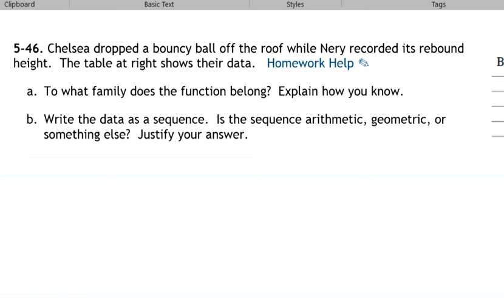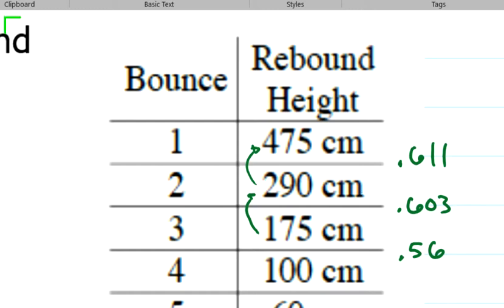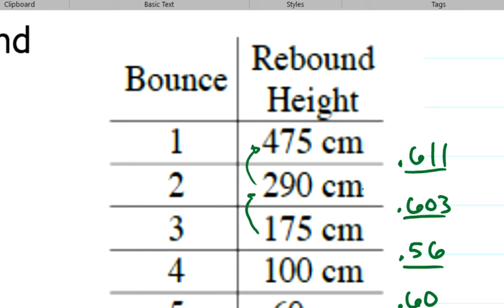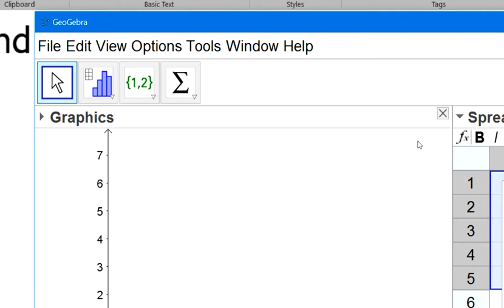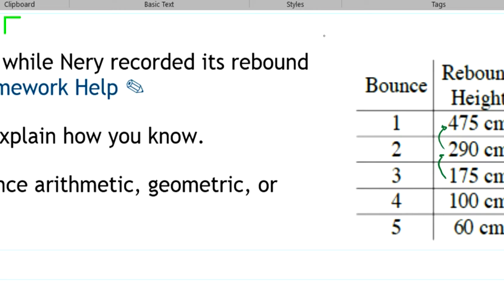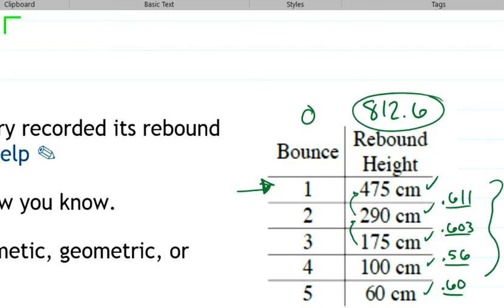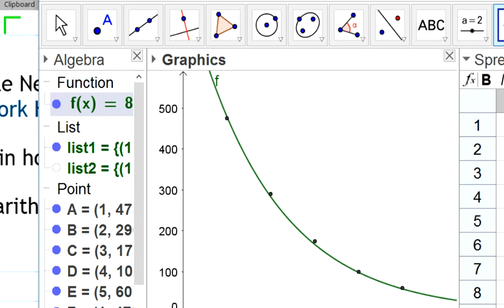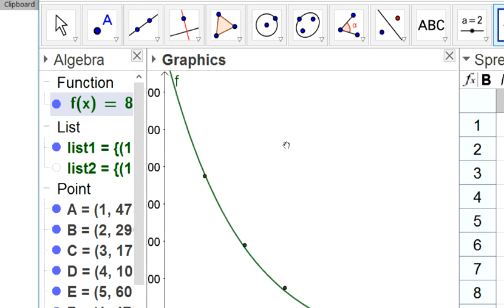5 46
Description